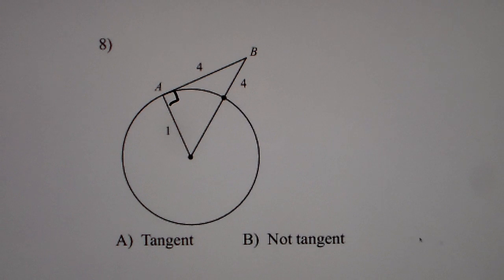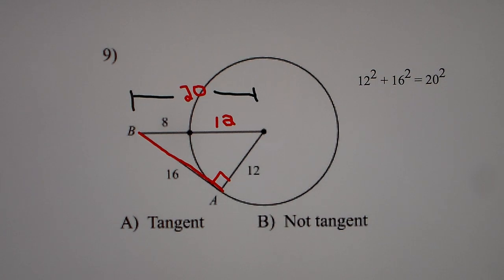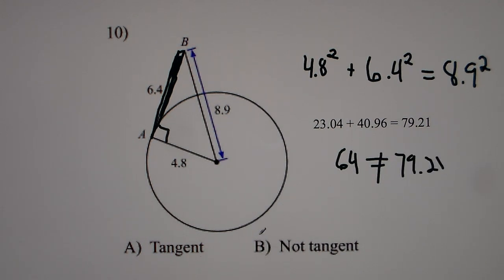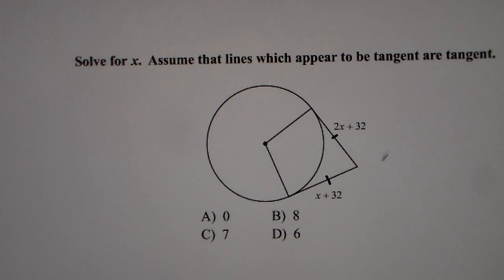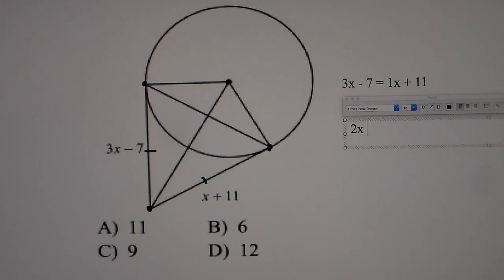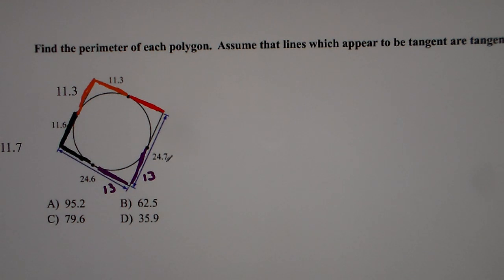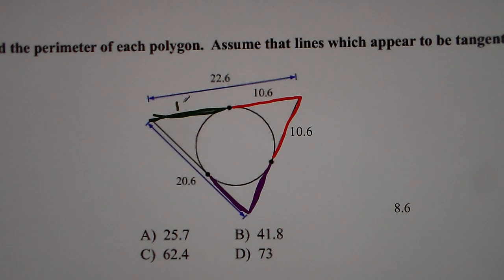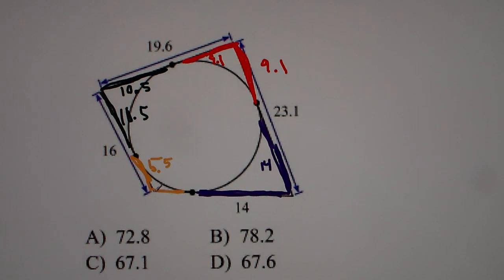8 5 Notes Part 2